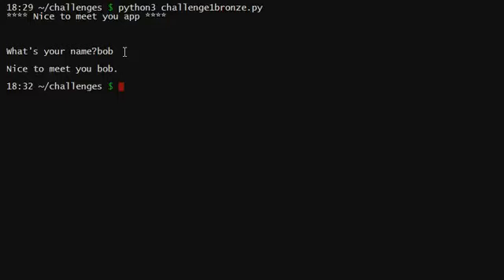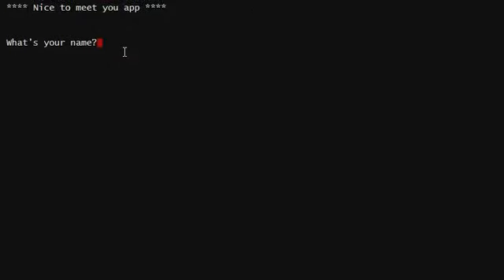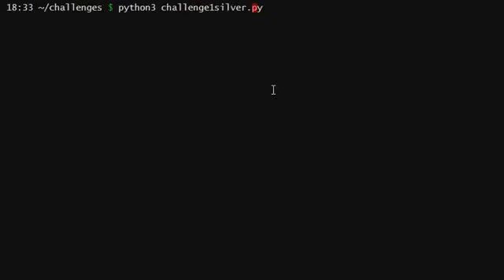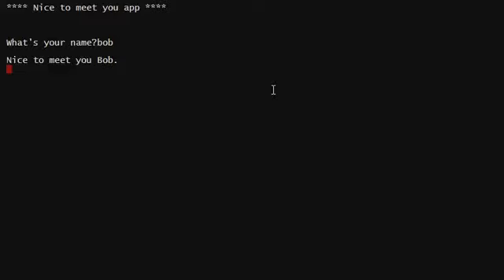Python Challenge 1 - Nice to meet you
Coding challenge video from my free Python beginner's course available